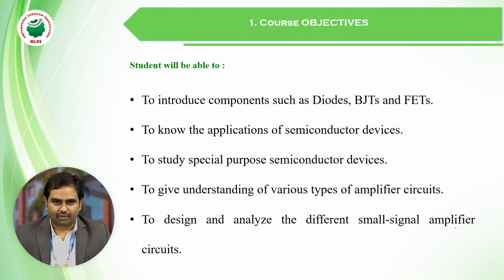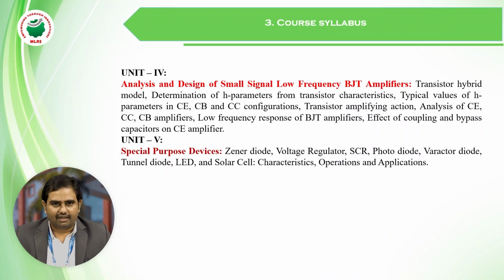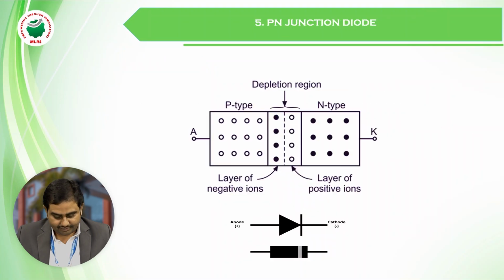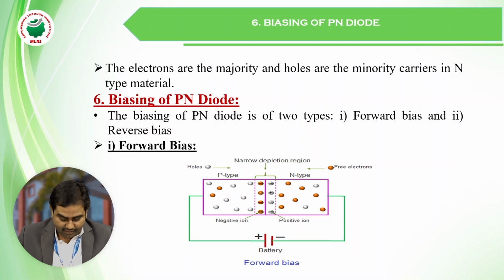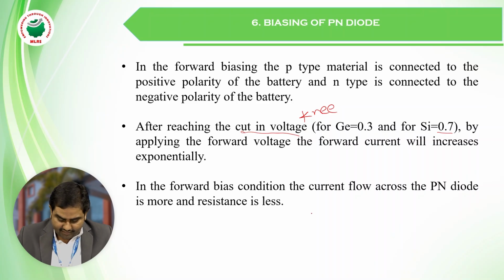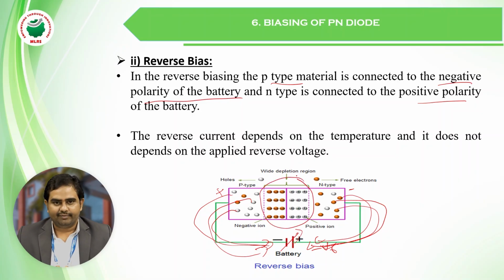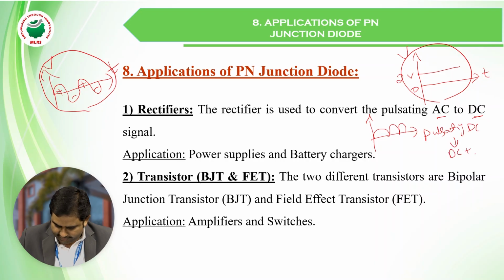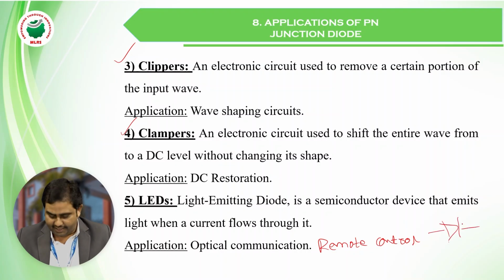INTRODUCTION TO ELECTRONIC DEVICES AND CIRCUITS | BY MR. G. SIVA SANKAR VARMA || MLRITM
Telangana, India.

🔌 Introduction to Electronic Devices and Circuits 🔋

In this video, we explore the fundamentals of Electronic Devices and Circuits, an essential subject for students of ECE, EEE, and related engineering branches. This session covers the basic concepts that form the foundation of modern electronics used in communication systems, computers, and everyday electronic gadgets.

🎯 This video is perfect for beginners, diploma students, and engineering students who want a strong conceptual start in electronics.